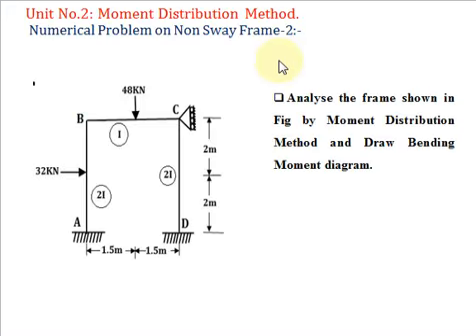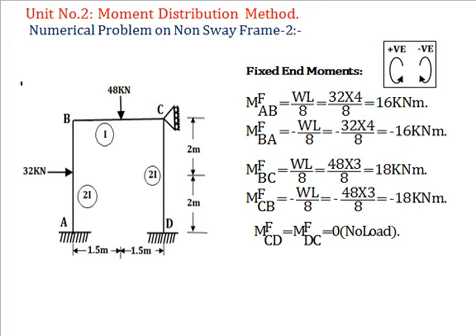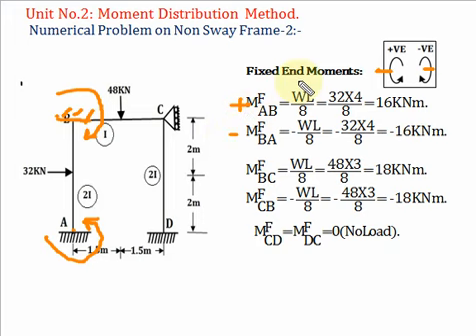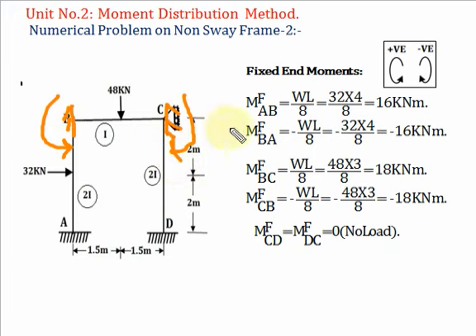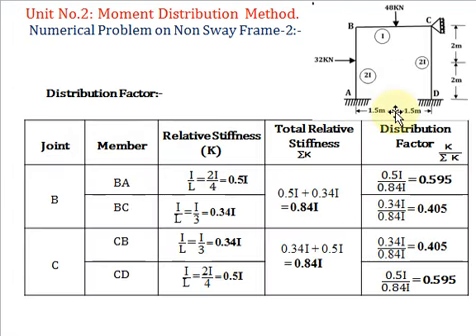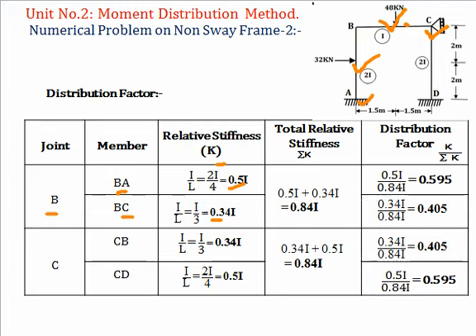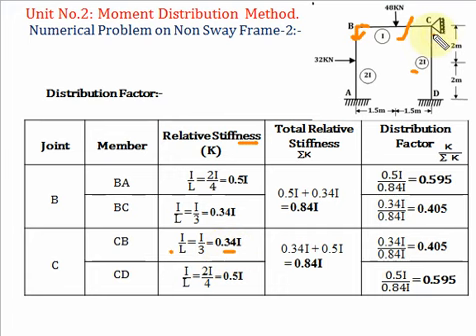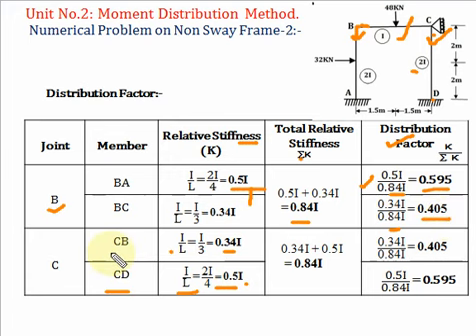Analysis of non sway frame by Moment Distribution Method 02A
Analysis of non sway frame,  Moment Distribution Method